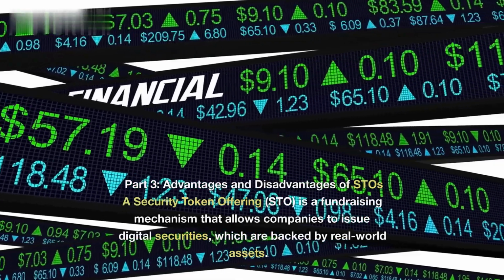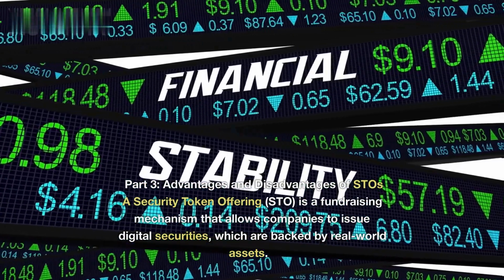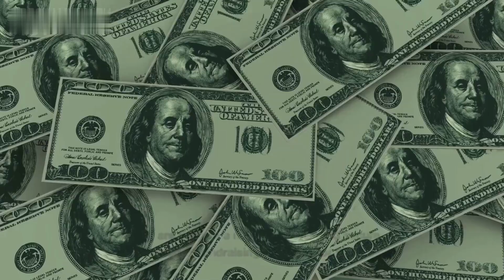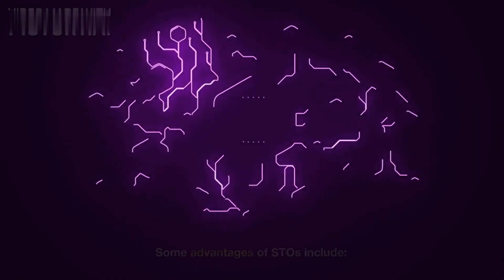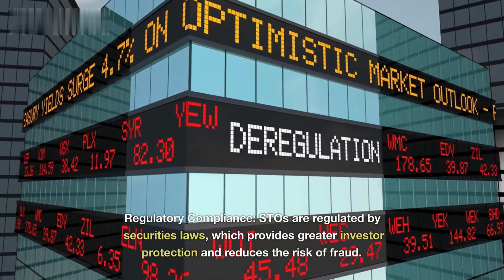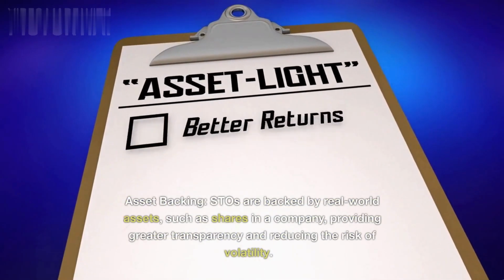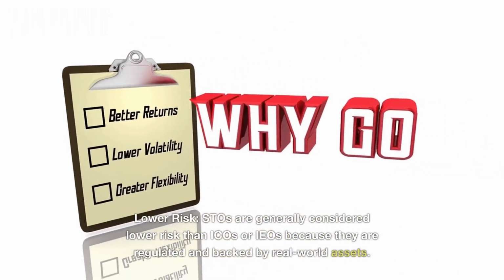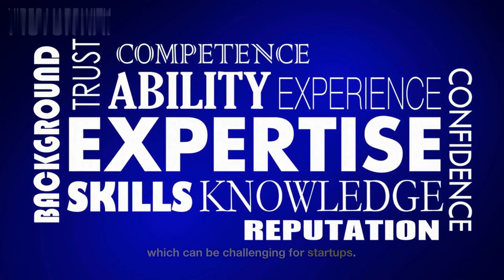Cryptocurrency ICO'S, IEO'S and STO'S Advantages and Disadvantages